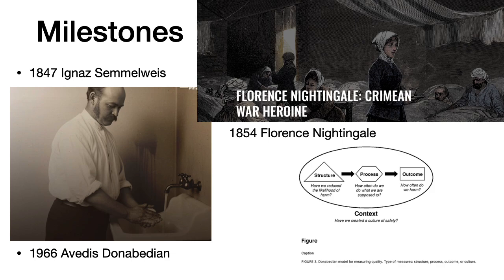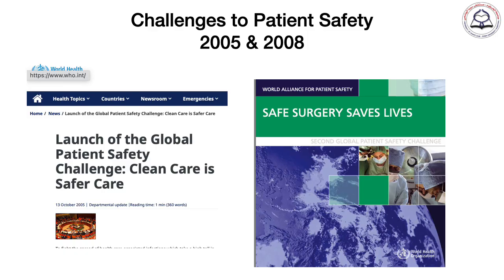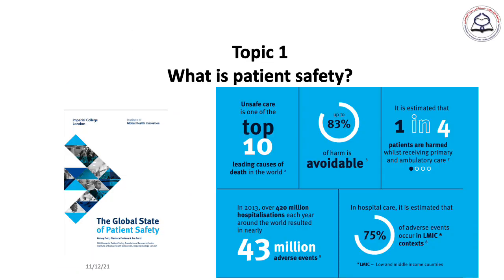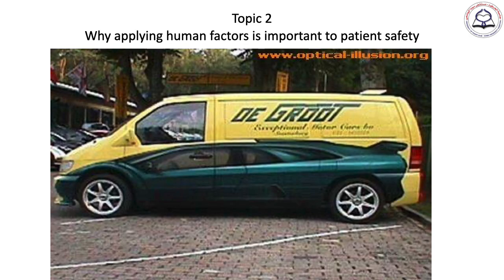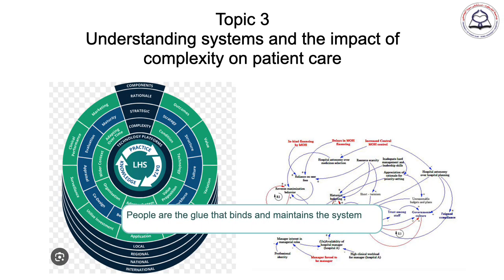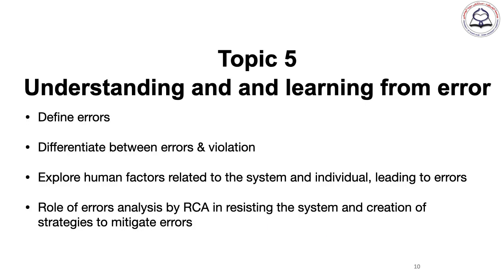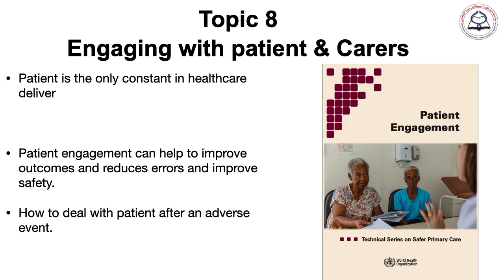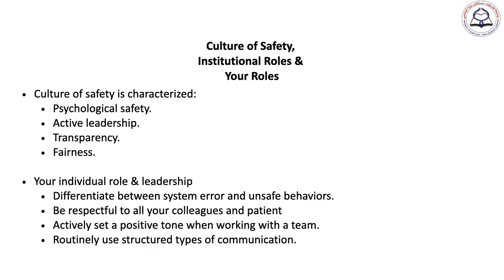1 Patient safety Overview